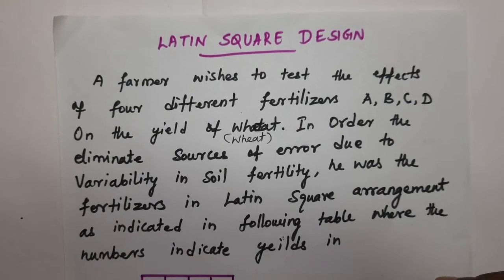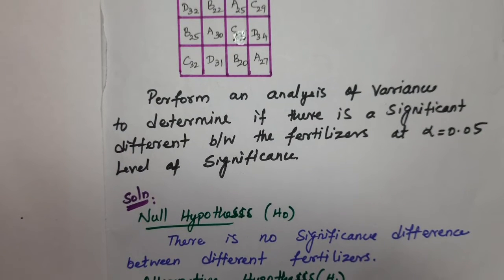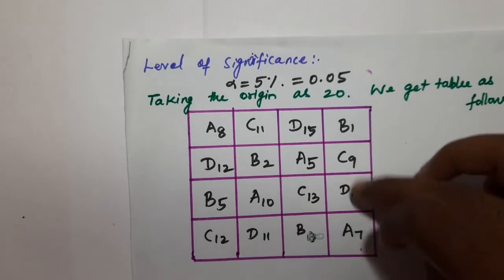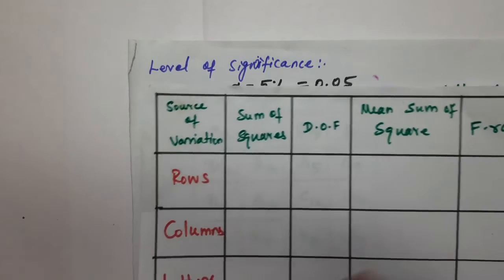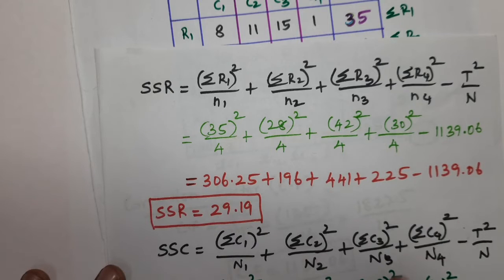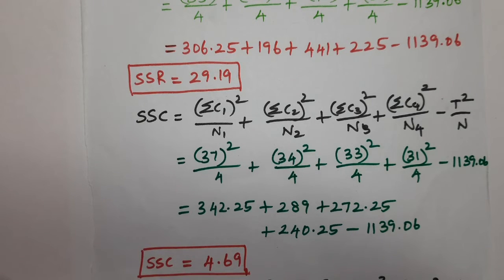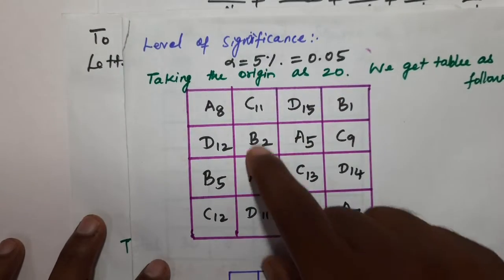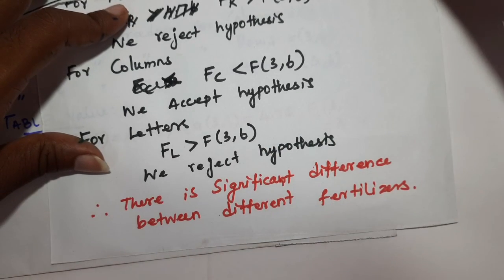PART 1: Latin Square Design | Tamil | Analysis of Variance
PART 1
Latin Square Design
Tamil \